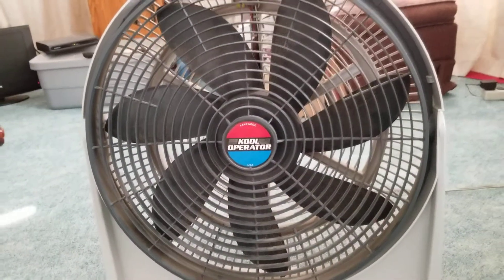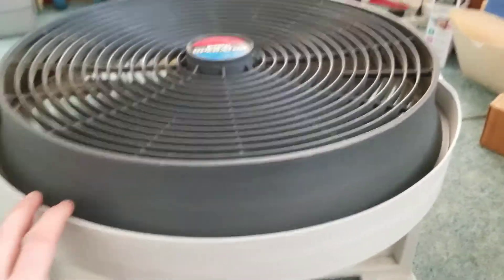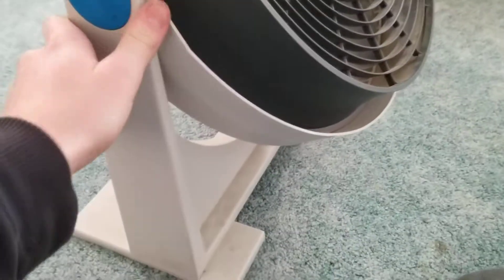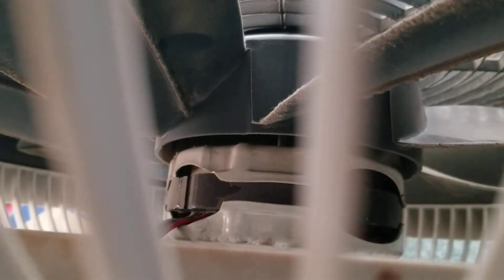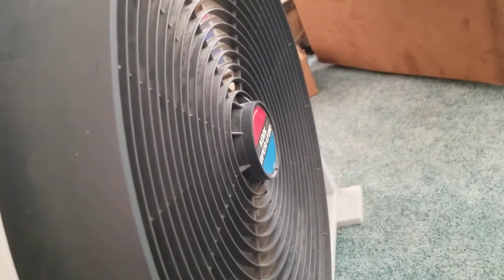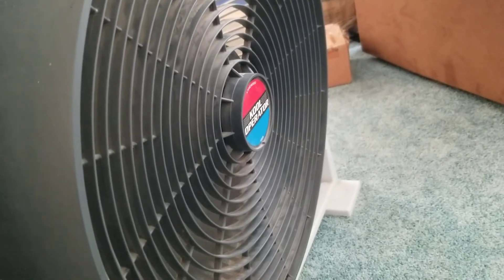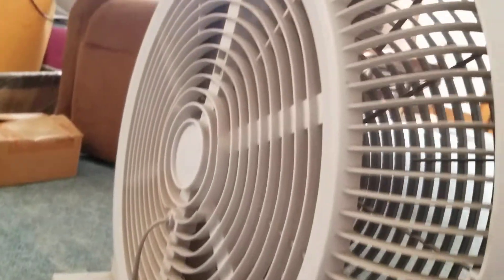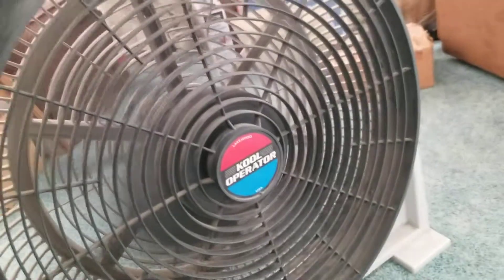1996 Lakewood "Kool Operator"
this fan was bought in 1996 by a family member and continues to run strong. it's a really great fan, really. it is super quiet and can tilt any direction. that unique 7 bladeness really did wonders for this.